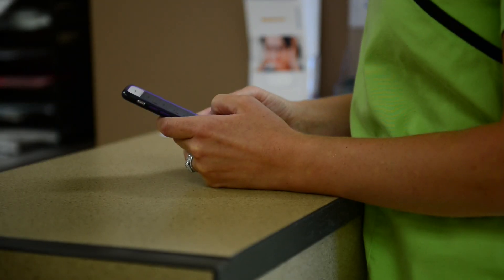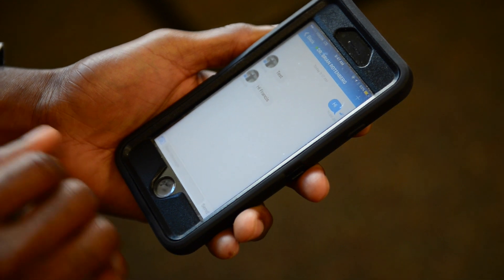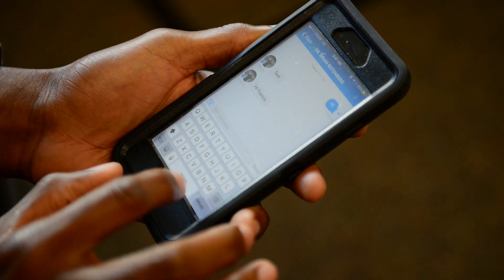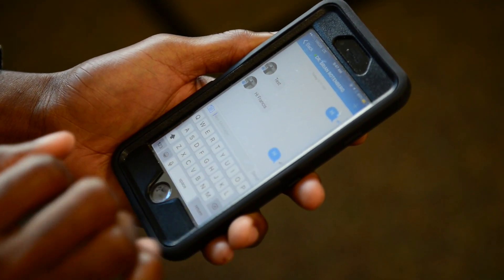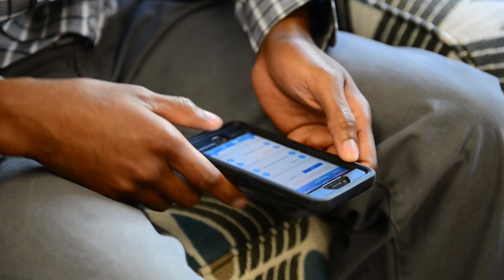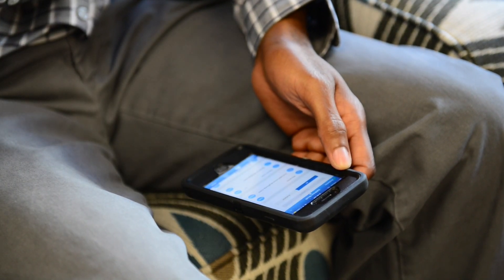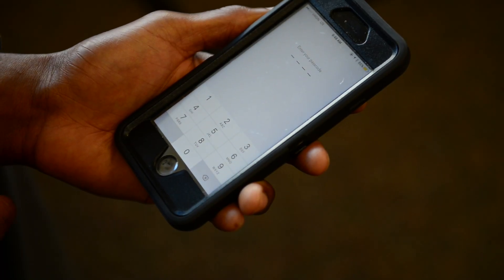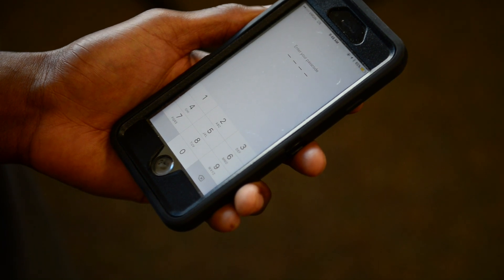New secure smartphone app may replace iconic doctor pager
It was an idea born out of necessity; a smartphone app that allows healthcare provider to message about patient are in a secure and confidential way.